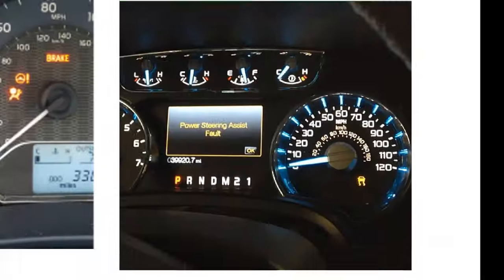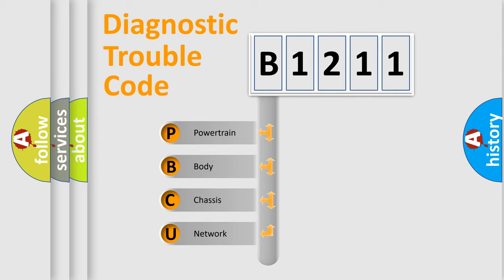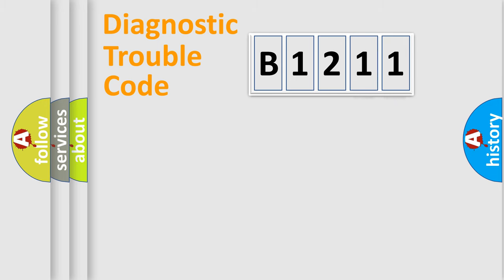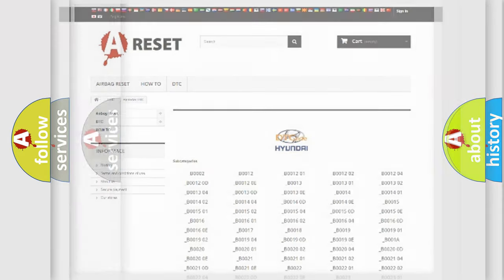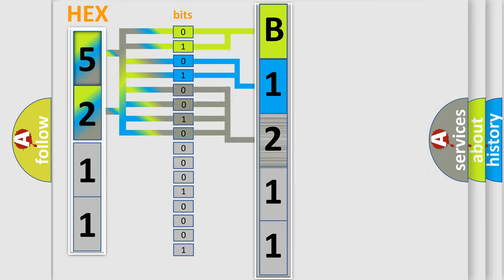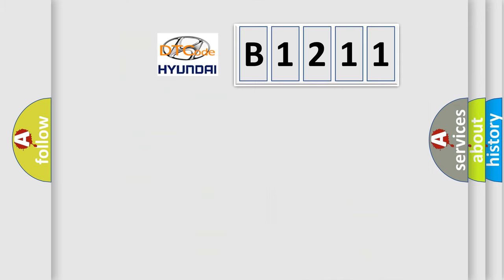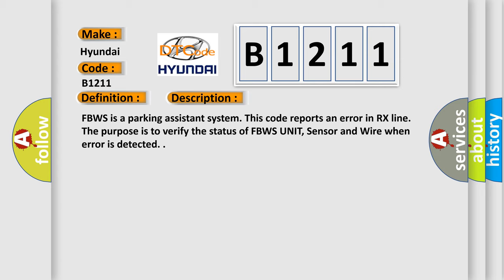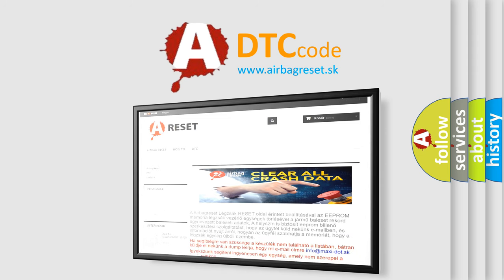DTC Hyundai B1211 Short Explanation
Contents:
0:21 Basic DTC analysis according to OBD2 protocol standard.
1:48 Insight into programming
2:58 A diagnostically understandable description of the Diagnostic Trouble Code
3:05 Basic error definition

Make:
Hyundai
Code:
B1211
Definition:
Front Center Left Sensor Fault
Description:
FBWS is a parking assistant system. This code reports an error in RX line. The purpose is to verify the status of FBWS UNIT, Sensor and Wire when error is detected.
Cause:
TX line of Front center left sensor open or poor connection.
RX line of Front center left sensor open or poor connection.
Ground line of Front center left sensor open or poor connection.
Power line of Front center left sensor open or poor connection.